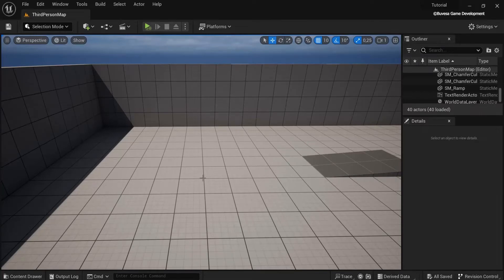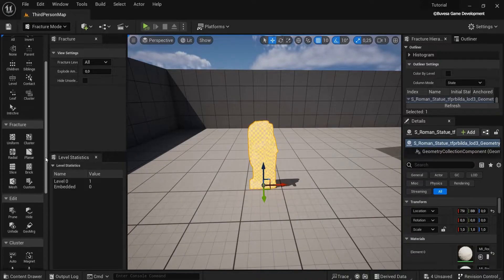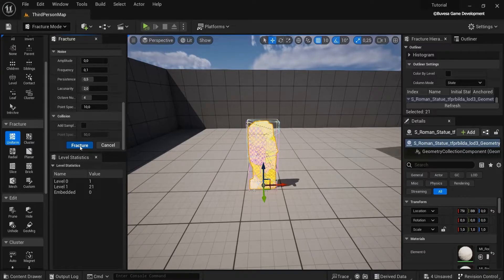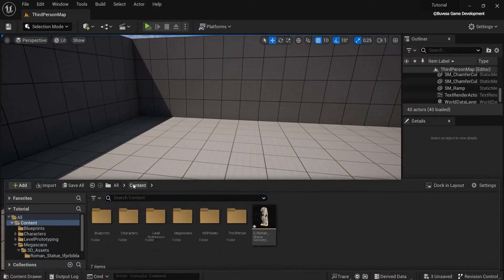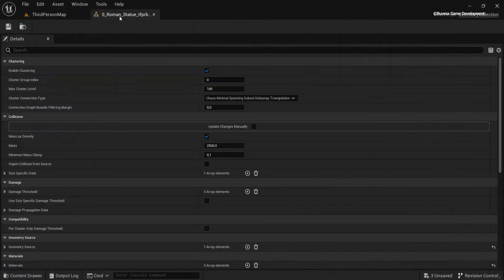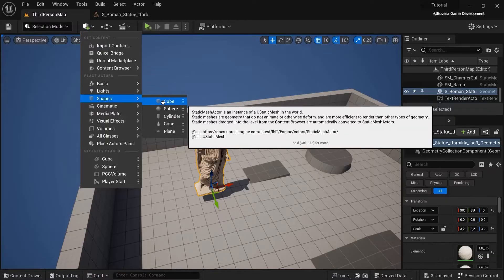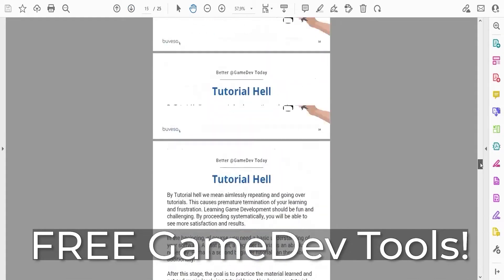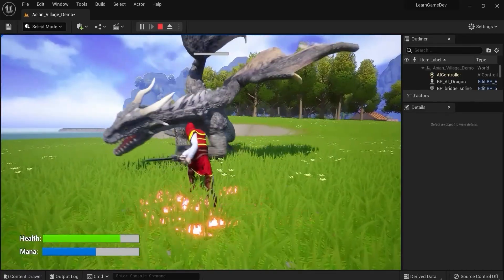Chaos Destruction in Unreal Engine 5: Everything You Need to Know 💥